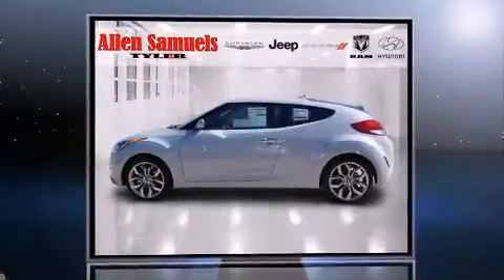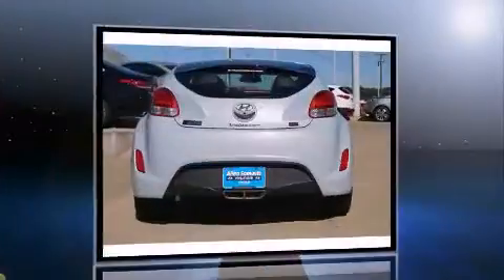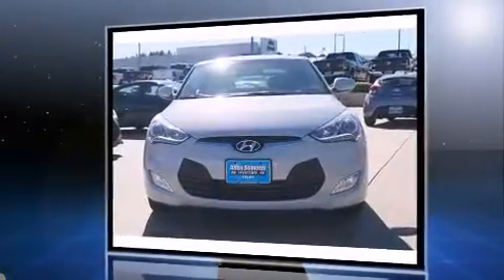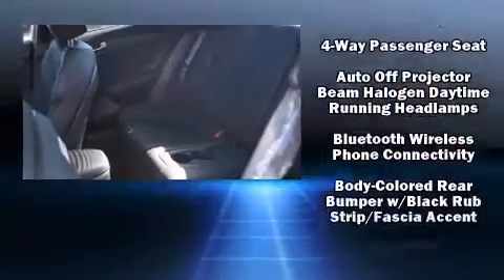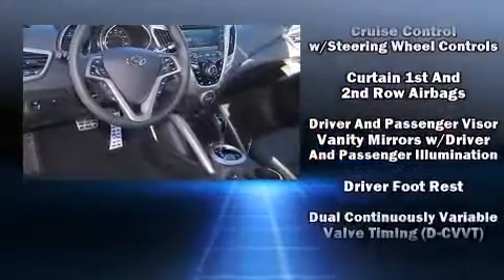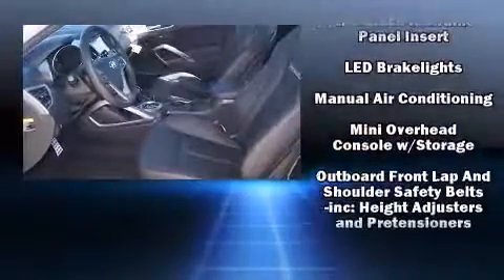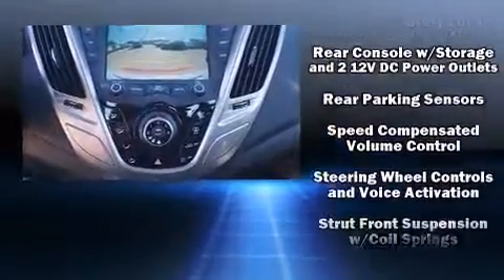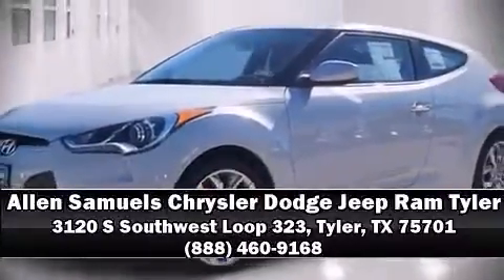2015 Hyundai Veloster RE:FLEX w/Black in Tyler, TX 75701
3120 S Southwest Loop 323

Step into the 2015 Hyundai Veloster. Smooth gearshifts are achieved thanks to the efficient 4 cylinder engine, providing a spirited, yet composed ride and drive. Both high fuel economy and flexible performance are assured by the 6 speed automatic transmission. It distinguishes itself from the competition with features such as: a rear window wiper, an outside temperature display, front bucket seats, tilt and telescoping steering wheel, heated door mirrors, cruise control, and leather upholstery. Storage solutions are integrated throughout the interior, demonstrating thoughtful attention to detail. Audio features include a CD player with MP3 capability, and 8 speakers, providing excellent sound throughout the cabin. Curtain airbags combine with standard stability control in creating a comprehensive safety network. We pride ourselves in the quality that we offer on all of our vehicles. Stop by our dealership or give us a call for more information.